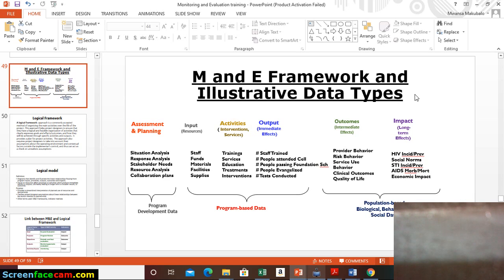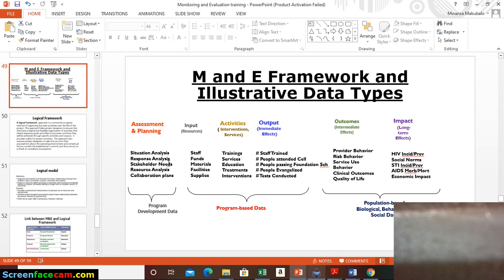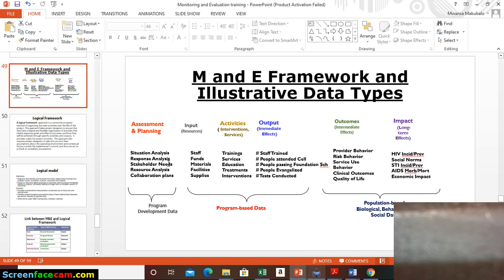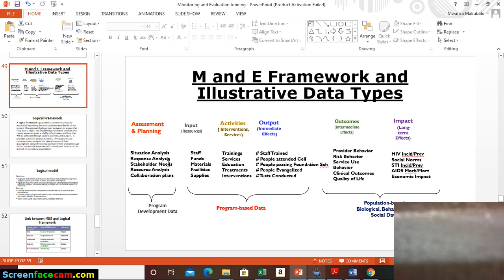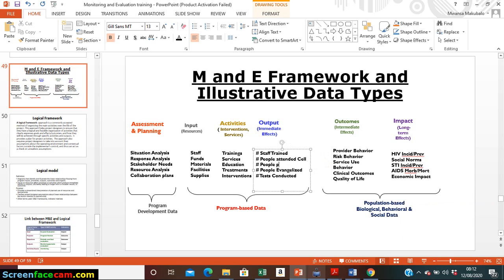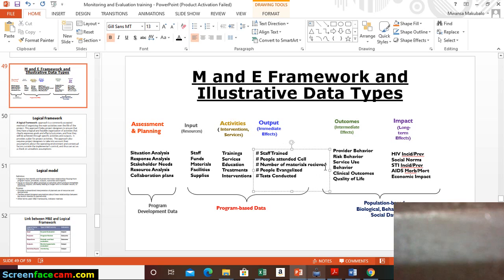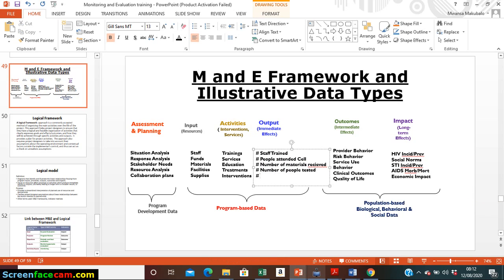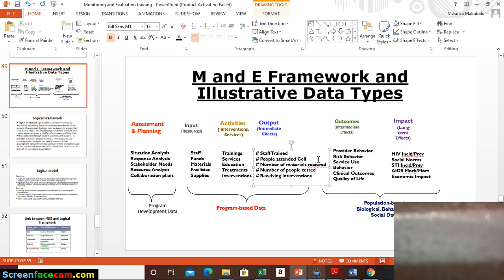M&E day 8 part 1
THIS VIDEO WILL BE REMOVED IN 24 HOURS